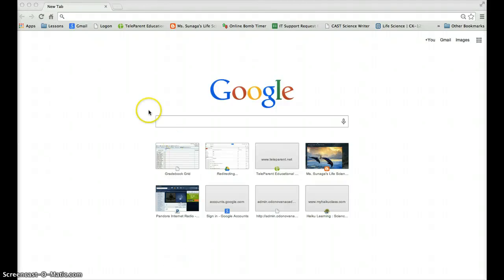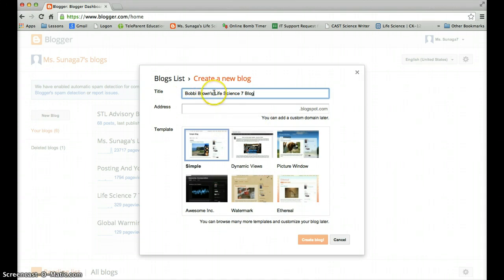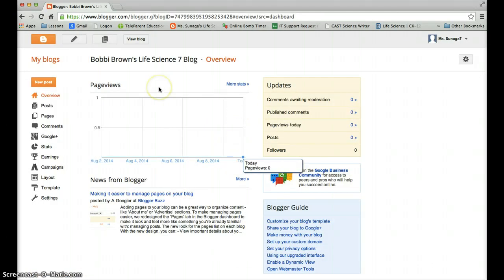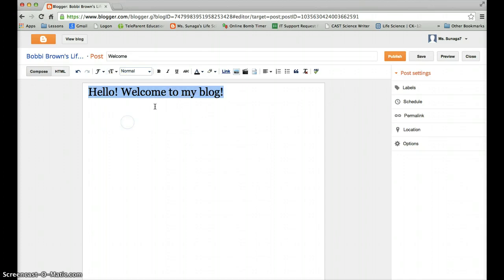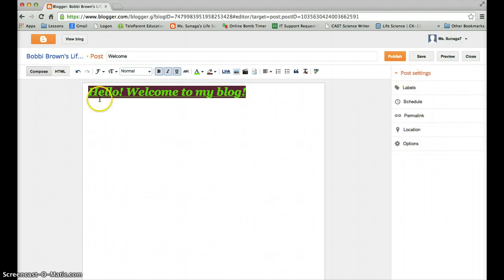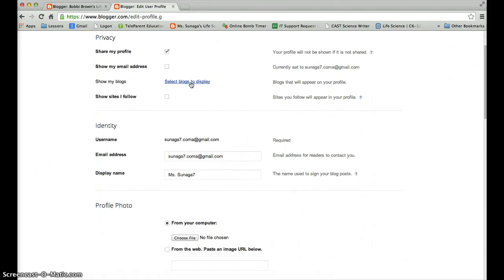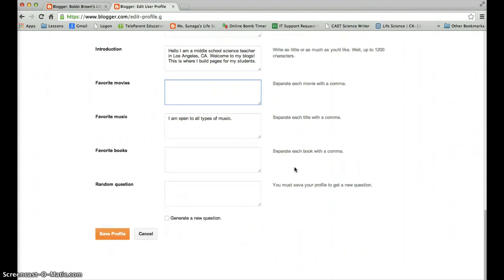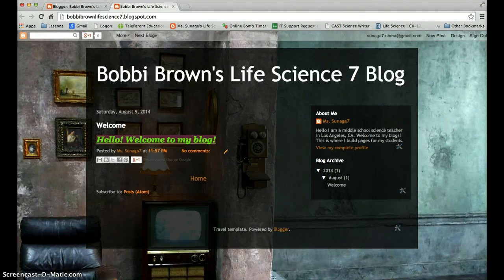How to create your life science blog in blogger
How to create a new blog in blogger